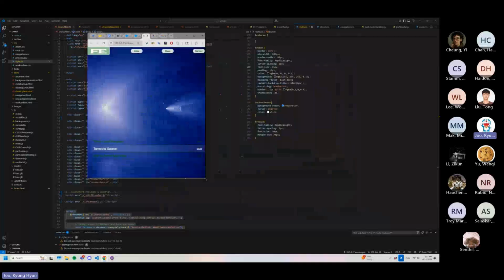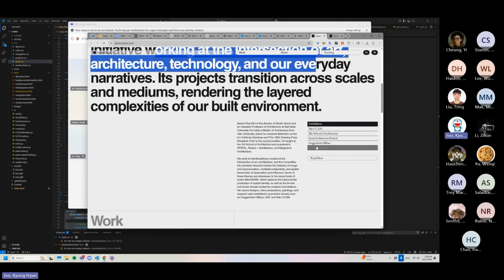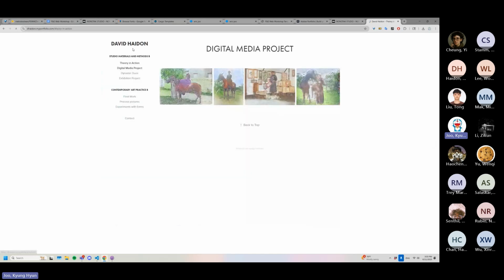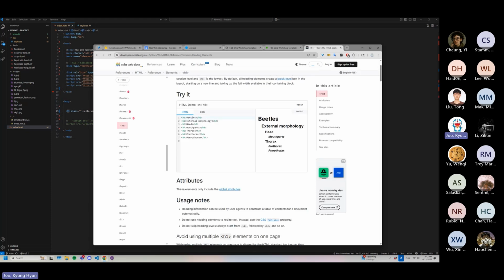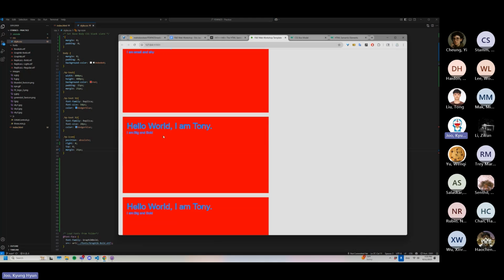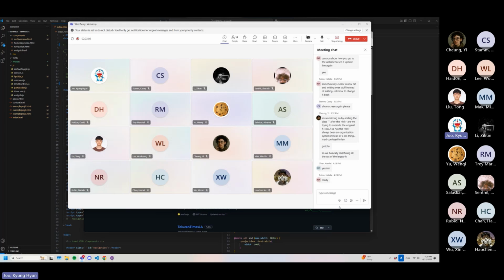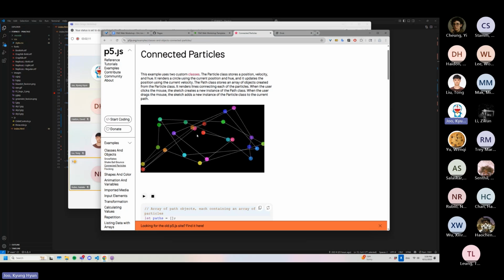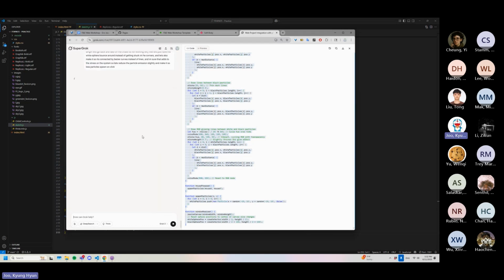Web for Artists Workshop - SCI-ARC F&E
Workshop for making websites as an artists